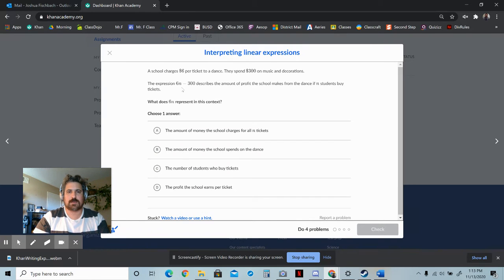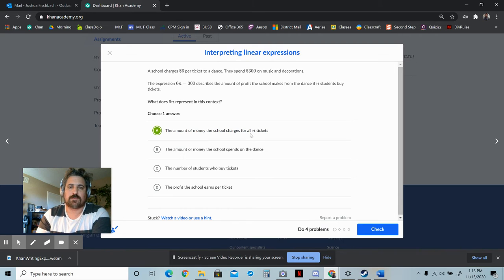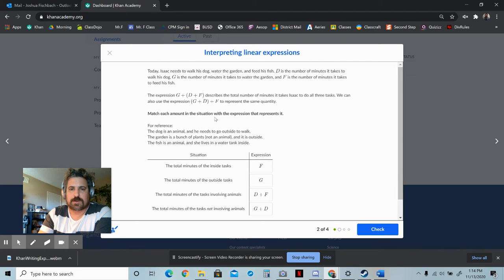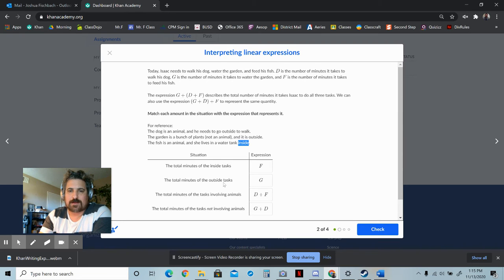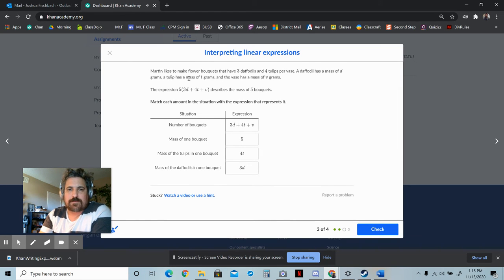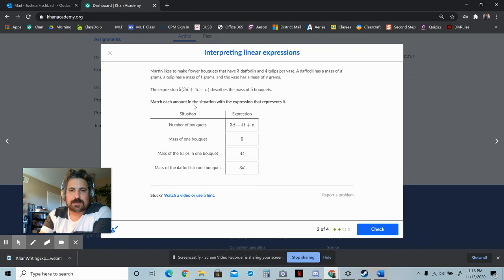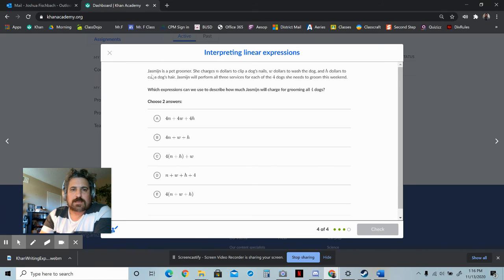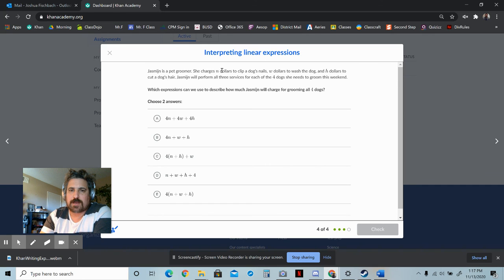Khan Support: Interpreting Linear Expressions